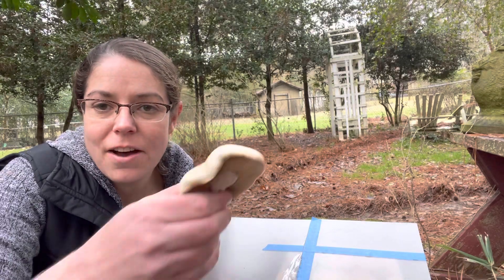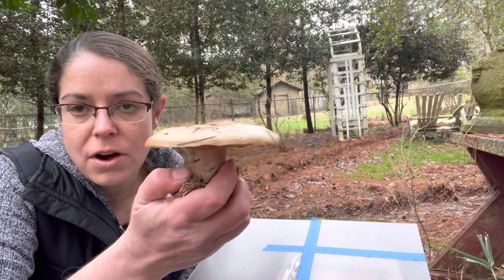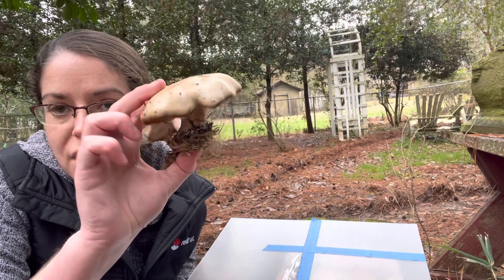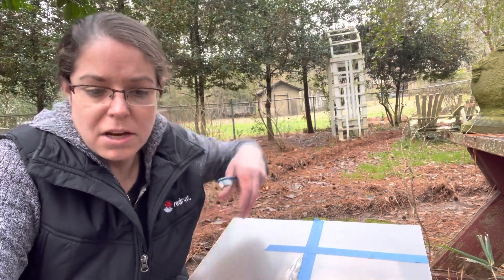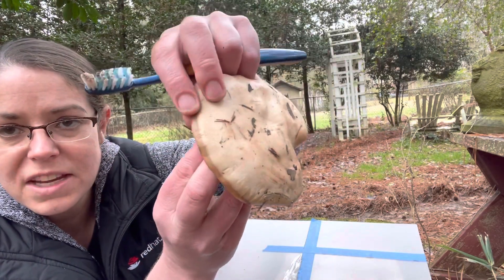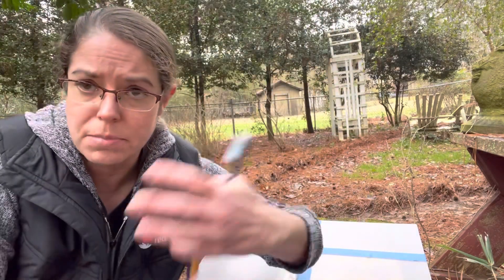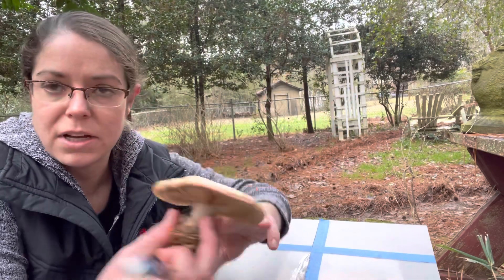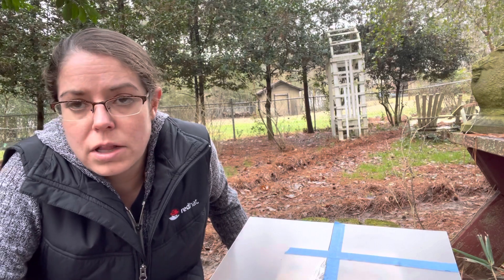Recognizing brown-colored blewits, Clitocybe nuda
The blewit mushroom -- Clitocybe nuda -- is a popular and common edible species. Many blewits are purple in color, but they often turn brown in cold weather and as they mature. Learn how to recognize brown-colored Clitocybe nuda mushrooms.